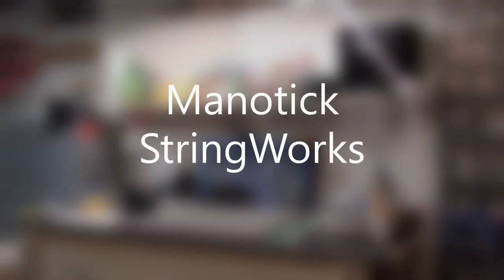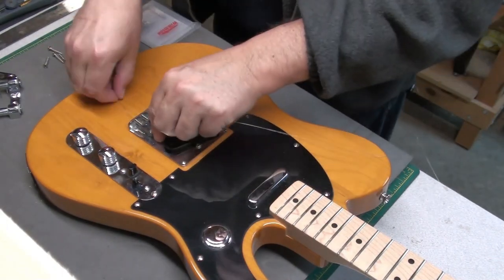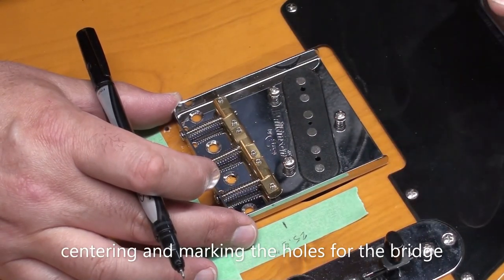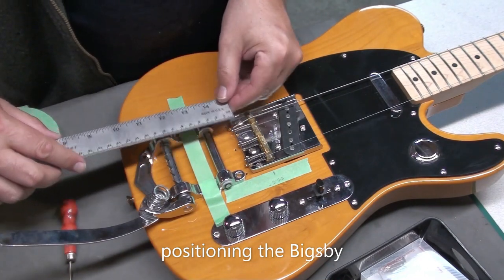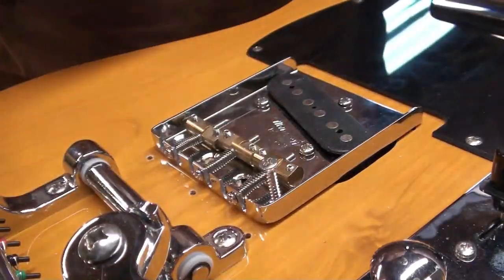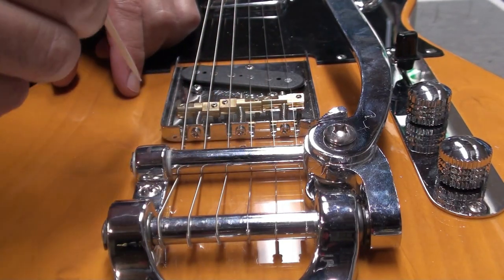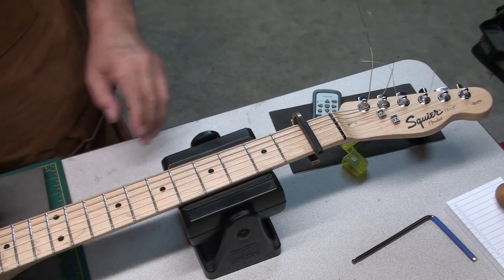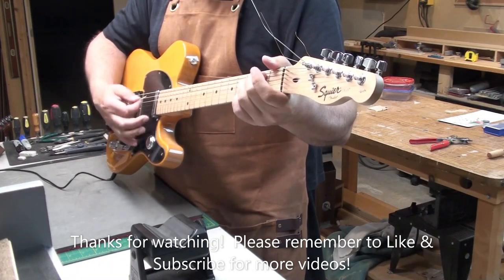All Telecasters should have Bigsby's...no? Installing a Bigsby vibrato/tremolo on this Squier.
Installing a Bigsby style tremolo on my 2008 Squier Affinity series Telecaster.  This is a project guitar that I keep around to try out new things - it has new tuners; a momentary Arcade style switch; complete fret job; new wiring, etc.  I used parts that I had in my stock and had to modify the bridge to make it work properly.  It turned out pretty well - enjoy the video.  Thanks!
-Steve
Manotick StringWorks
Ottawa, Ontario